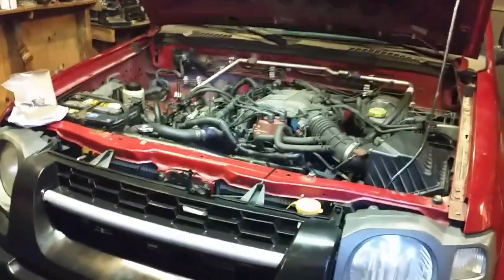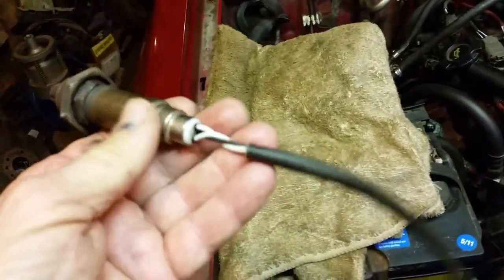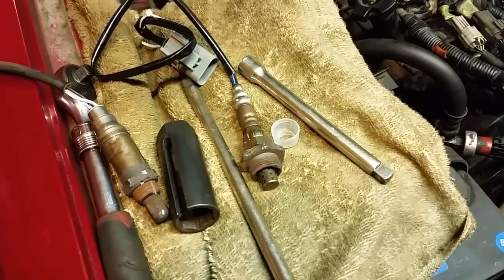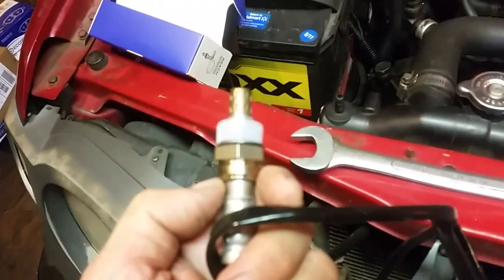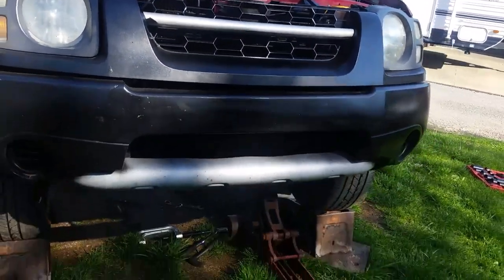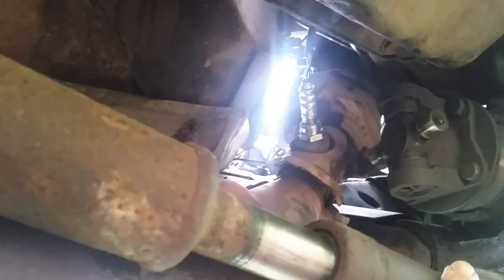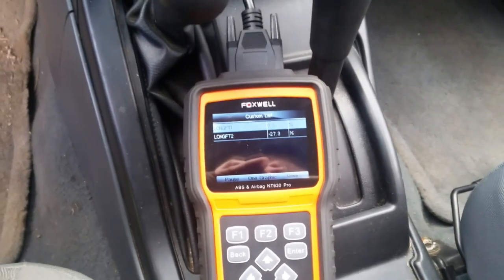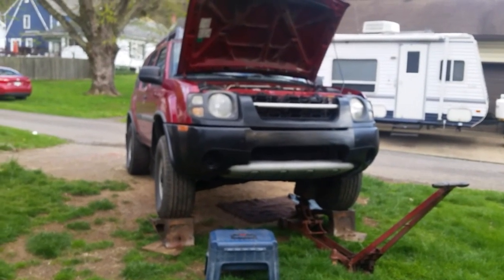$400 Xterra... Gets 4 new o2 sensors...One Thing Leads to Another -UGH!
Xterra 3.3 4 new o2 sensors...One Thing Leads to Another -UGH
🔻Nathan's DIY Tools And Parts:
1. Kangaroo Original Standing Mat great for laying under autos
2. DEWALT Tools Set (192 Piece)
3. Basic Mechanic Tool Set
4. Professional Socket Set
5. Ratcheting Wrench Set
6. No Charging Required Car Jump Starter
7. Battery Pack Car Jump Starter
8. Uniteco 1/2" Cordless Impact Wrench Kit, 18V Battery
9. HD Nitrile Gloves
10. Fast Orange Smooth Lotion Hand Cleaner
10. Mechanic Shop Towels
11. High 6000 Lumen LED Work Headlight
12. Never wake up to a dead battery